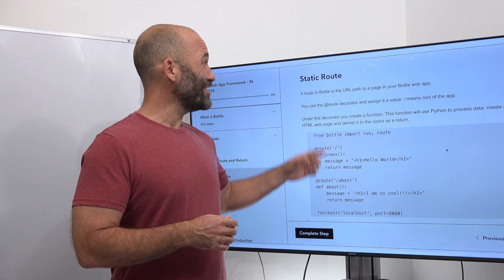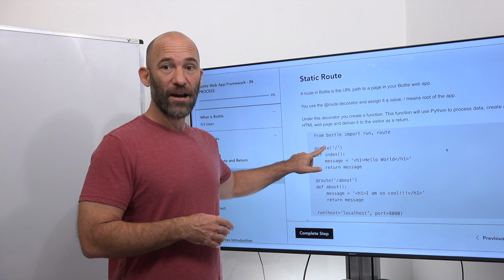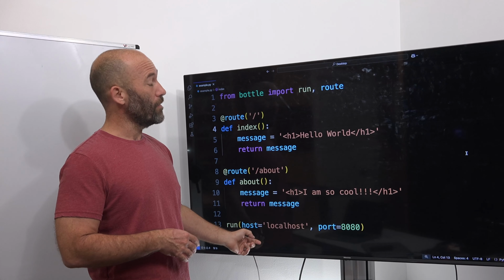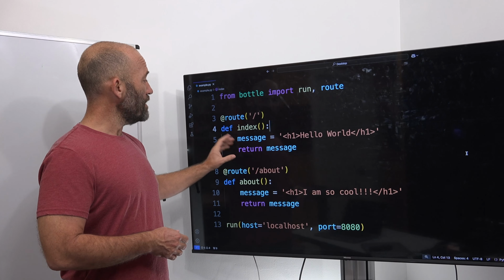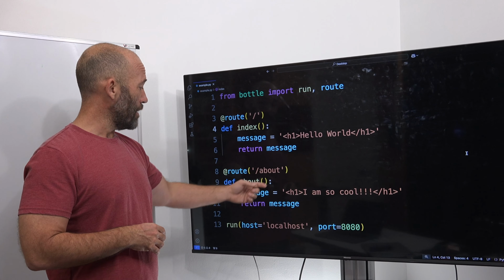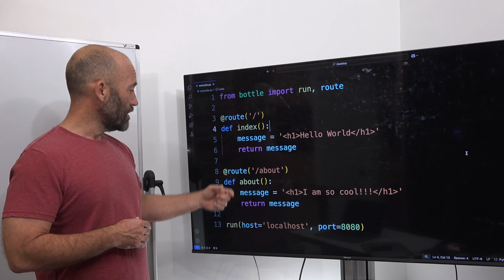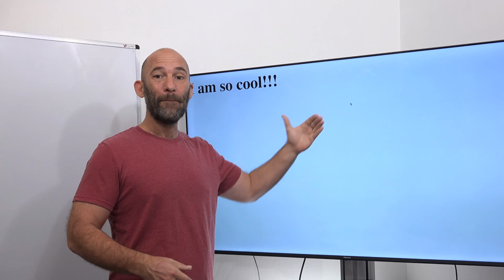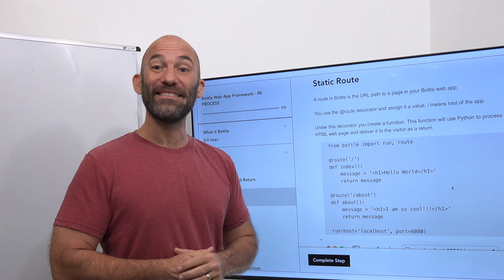Static Route for Bottle Framework